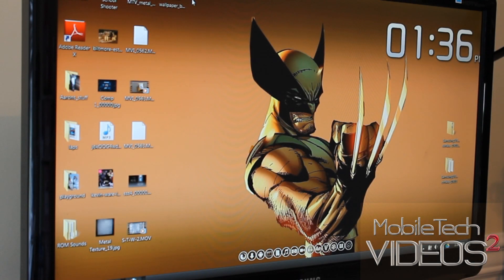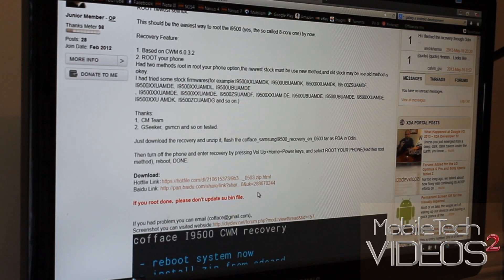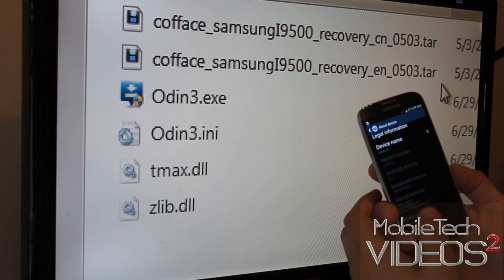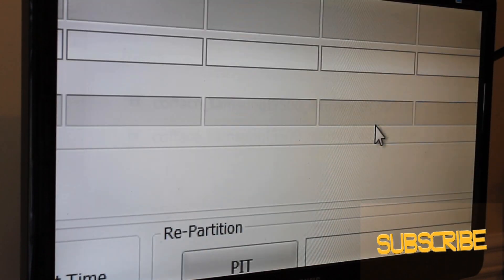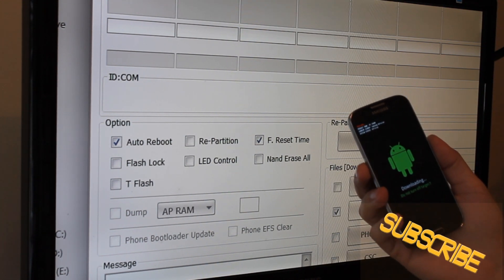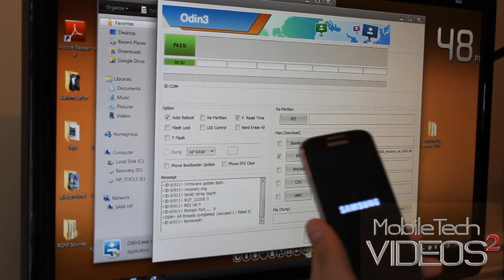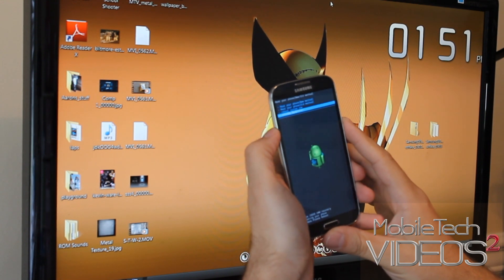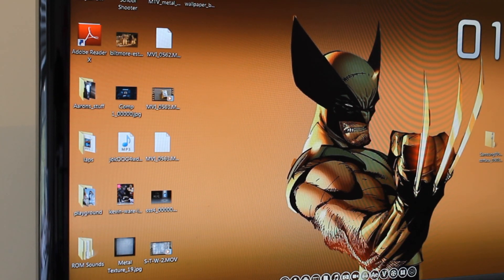How To Root The Samsung Galaxy S 4 GTI9500 (Easy)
Easy rooting method for the International Galaxy S 4.  My Baseband version is I9500UBUAMDE

(Hope I don't brick this thing)